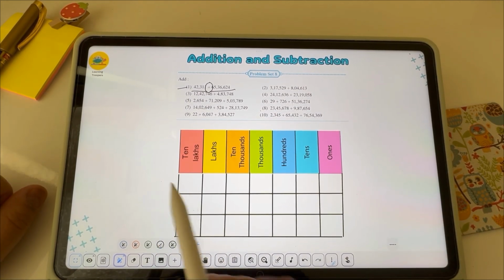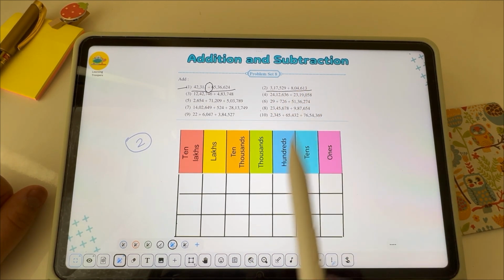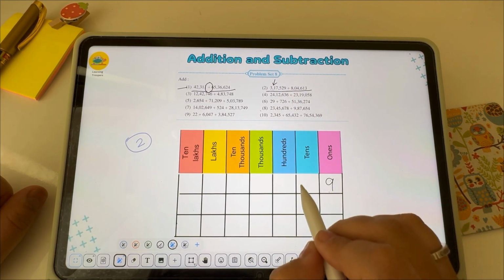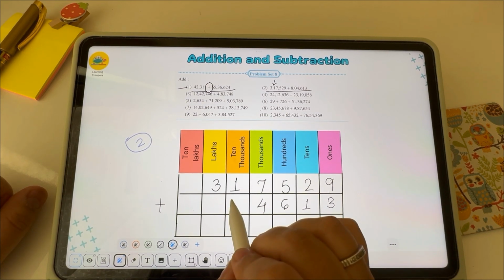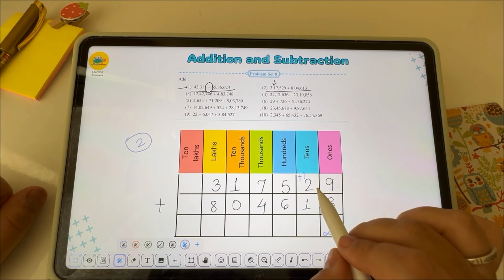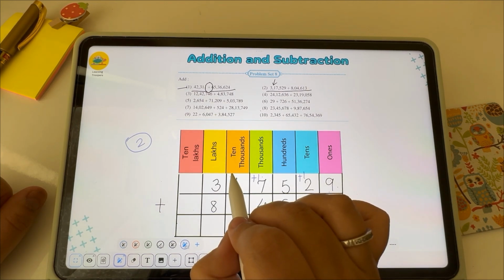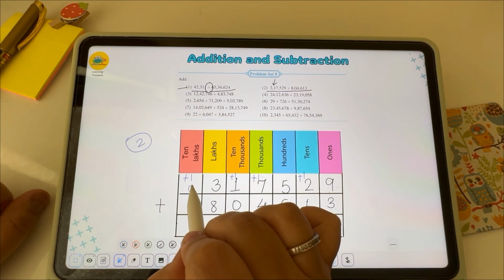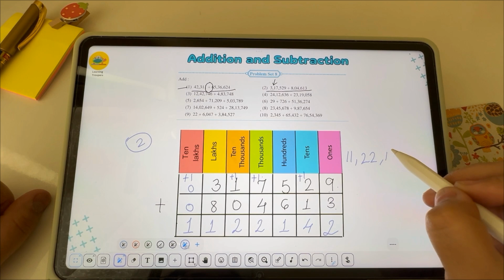5th Maths|Problem Set 8-2|Addition & Subtraction|Solution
In this video, we explain the step-by-step solution to Problem 2 from Problem Set 8 under the topic Addition and Subtraction from the 5th Standard State Board Math textbook.

Our aim is to make math simple and fun for all learners. This detailed explanation will help you understand how to solve similar problems with ease!

🔍 What you’ll learn:

✅ How to carefully read and understand the problem
✅ Neat, clear steps for solving the problem
✅ Tips for checking your answer
✅ 100% syllabus-aligned with the State Board curriculum

📌 Perfect for:

Parents helping kids at home
Tutors and teachers looking for ready-to-use explanations

📺 Watch till the end to master this problem!